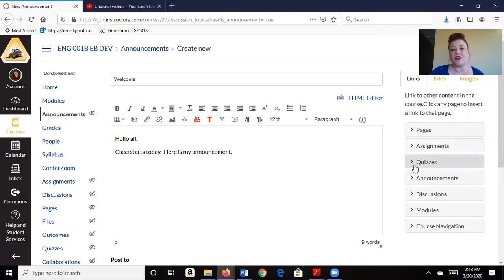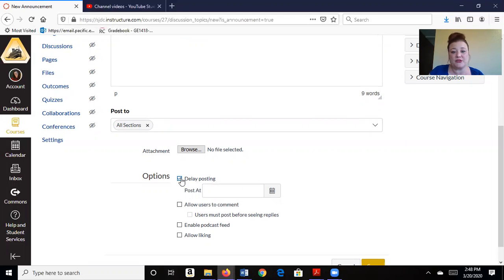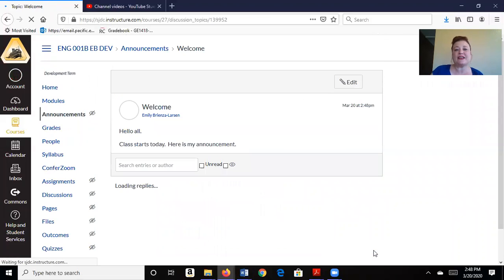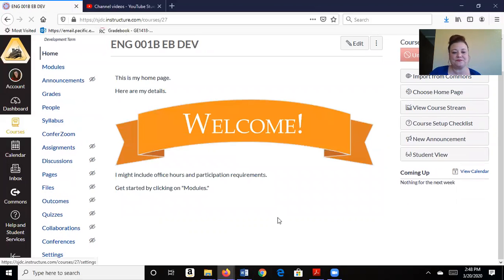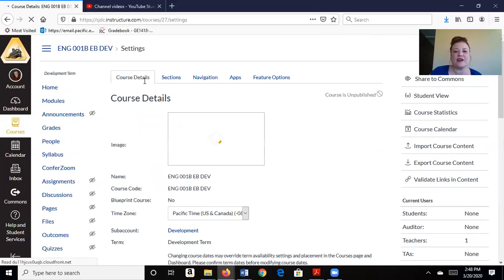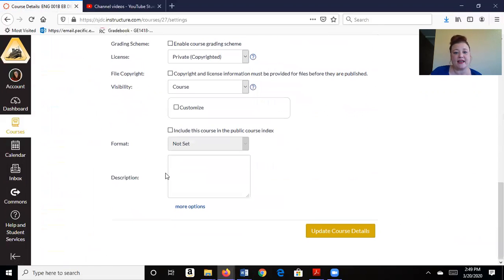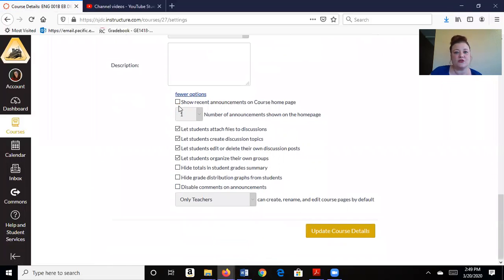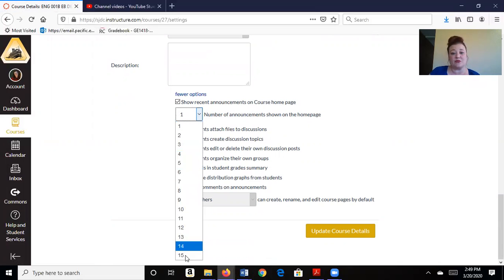Posting Announcements and Regular Effective Contact